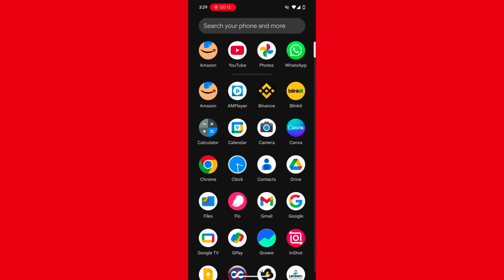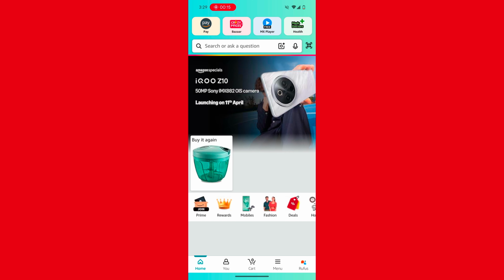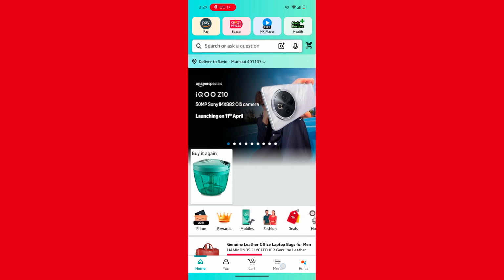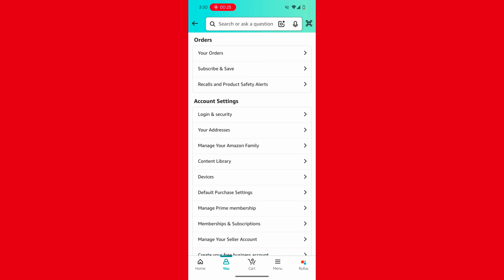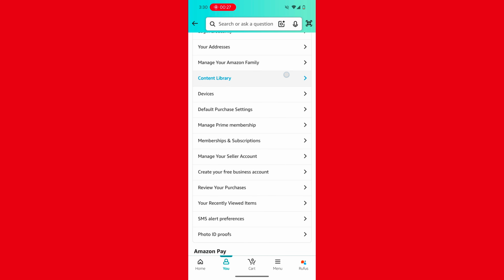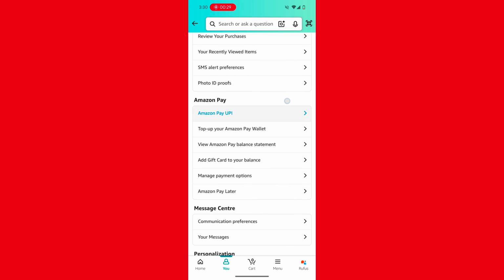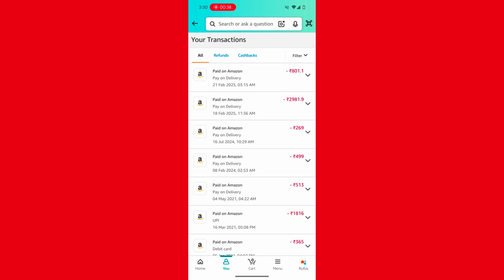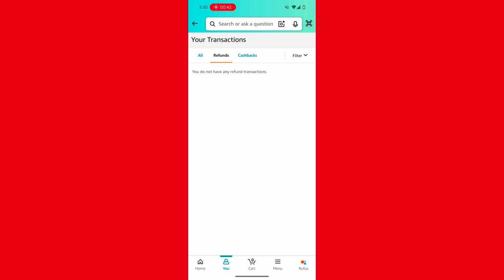How To Check Amazon Refund Balance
Want to know how to check your Amazon refund balance after returning an item? In this quick and easy tutorial, I’ll show you step-by-step how to check your Amazon refund status, locate your refund balance, and understand when and where your money will appear — whether it’s going to your Amazon balance, bank, or card.

Where to find refund status on Amazon

How to track your refund on the Amazon app

What happens after you return an item on Amazon

How to check Amazon wallet for refund

How long does Amazon take to refund

How to view refund details in Amazon orders

How to check gift card refund on Amazon

Amazon refund not showing up? Here’s what to do!

Perfect for buyers who recently returned an item or want to confirm their refund has been processed.

0:00 - Introduction
0:05 - How To Check Amazon Refund Balance